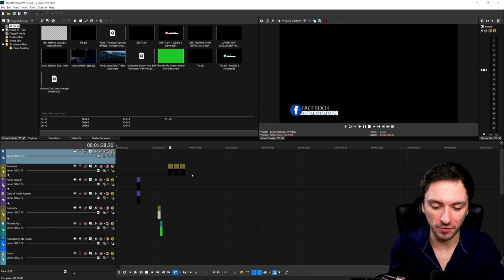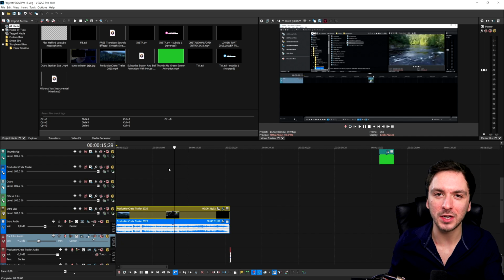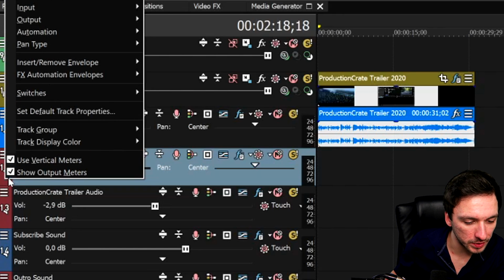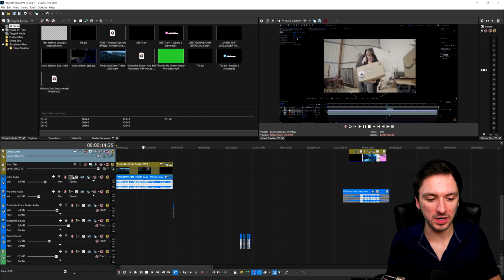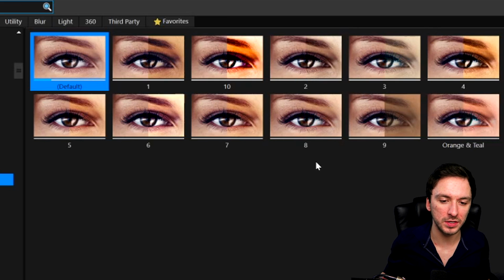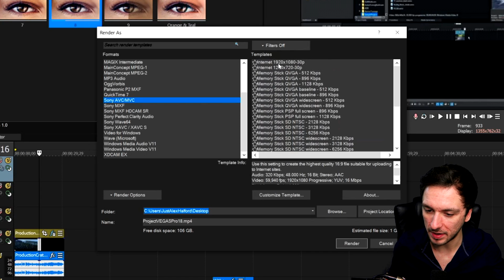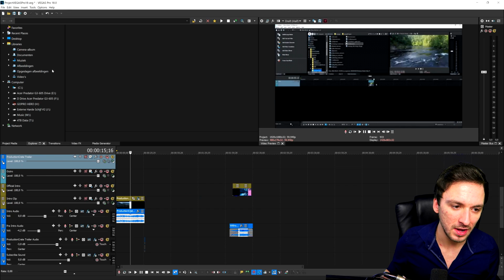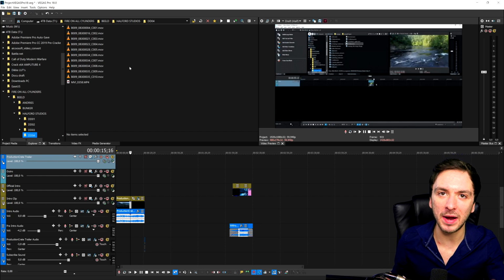VEGAS Pro 18: How To Create A Better Workflow - Tutorial #509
- - Learn how to create a workflow in VEGAS Pro 18 using this tutorial! Every editor needs structure in the editing process and it makes it way easier to accomplish the final result!

🔥 Let’s connect!